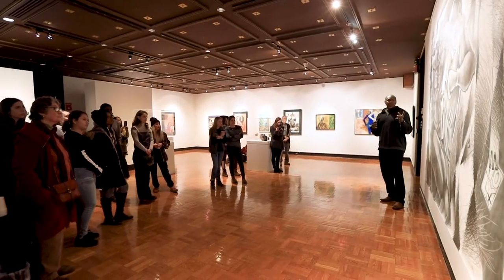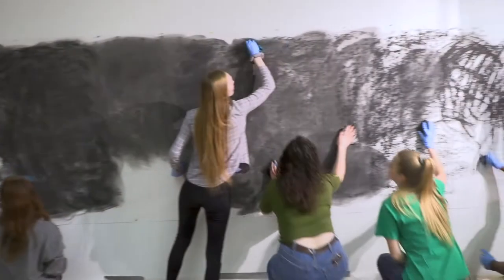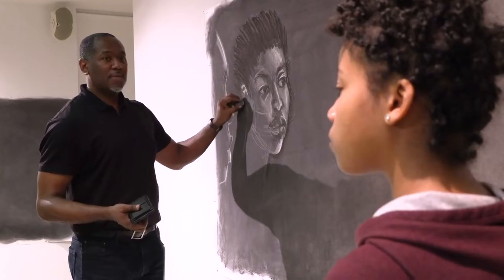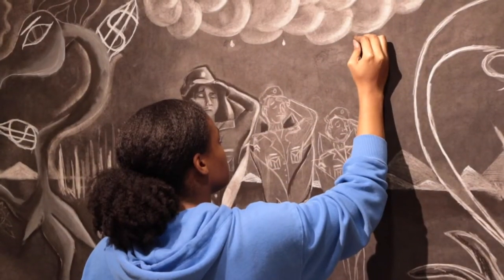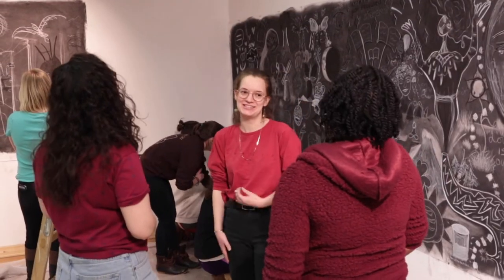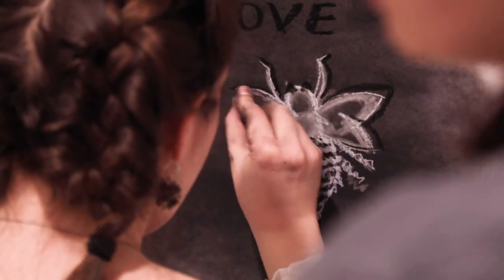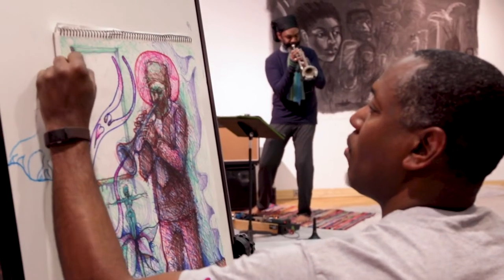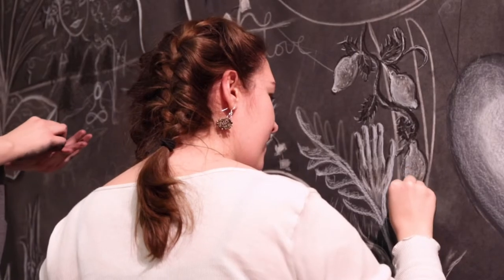Artist in Residence Steve Prince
Steve Prince visited campus this month to facilitate the creation of the community art project, "Urban Garden."